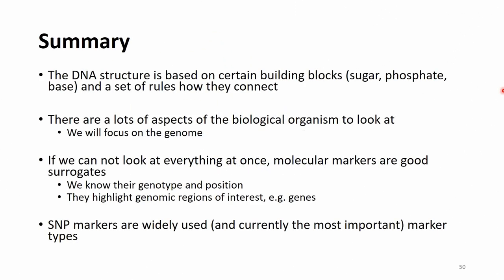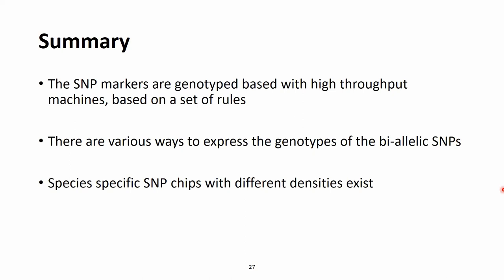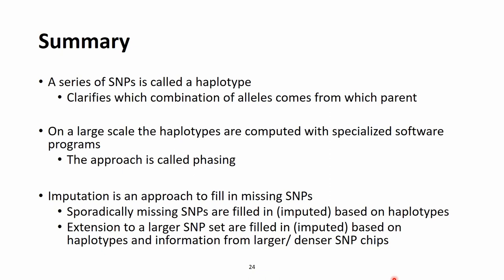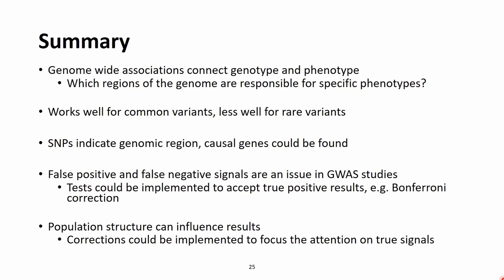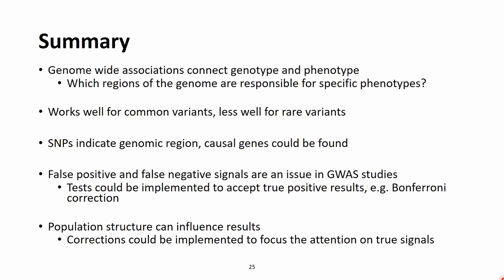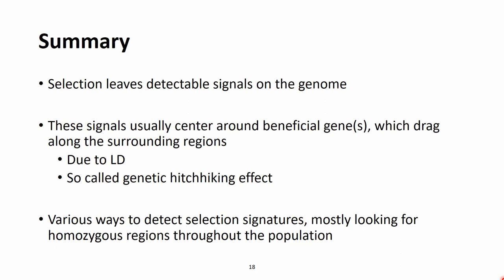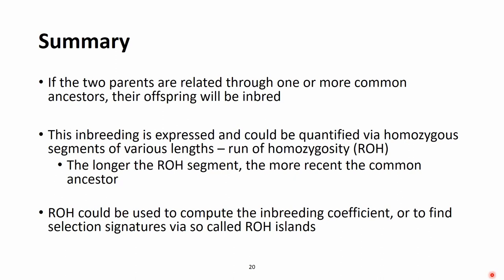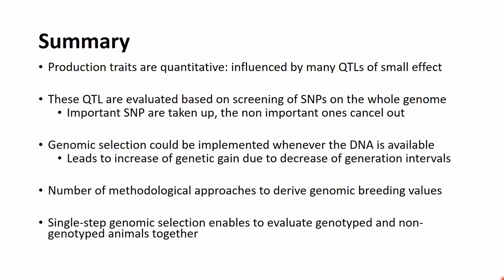The Grand Summary | Introduction to genomics | Genomics 101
The "Introduction to Genomics"  lecture series describes the most important topics and possibilities of use for the single nucleotide polymorphism (SNP) data. This video combines the summaries from all lectures in a Grand summary.

Video details:
0:00 - Part 1: Background and history
1:23 - Part 2: SNP chips
2:15 - Part 3: Genomic maps and recombination
2:42 - Part 4: Haplotypes and imputation
4:14 - Part 5: Linkage disequilibrium (LD)
5:33 - Part 6: Genome wide association studies (GWAS)
7:28 - Part 7: Genomic admixture
8:45 - Part 8: Selection signatures
10:30 - Part 9: Genomic inbreeding and Runs of homozygosity (ROH)
12:00 - Part 10: Genomic selection

To support the Genomics Boot Camp channel, check out the associated site for genotyping services covering companion animals, livestock and more